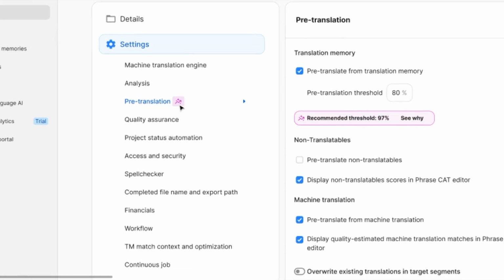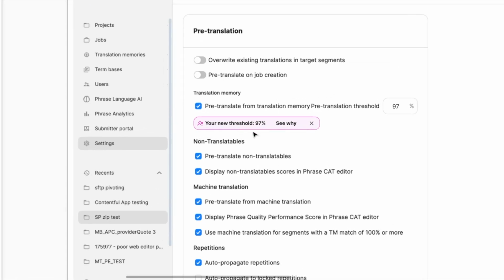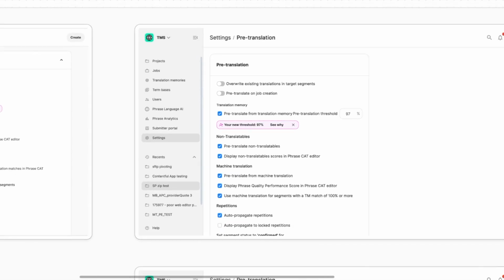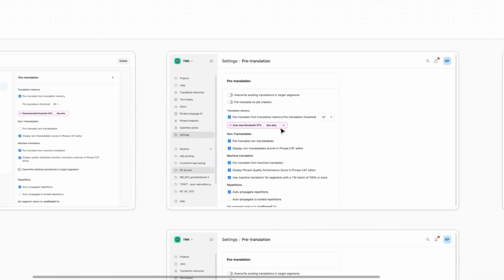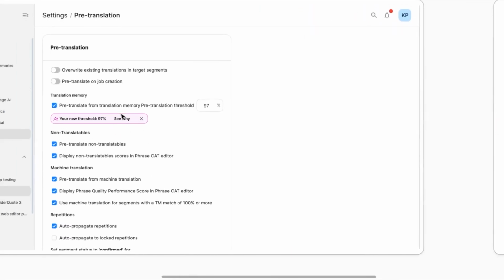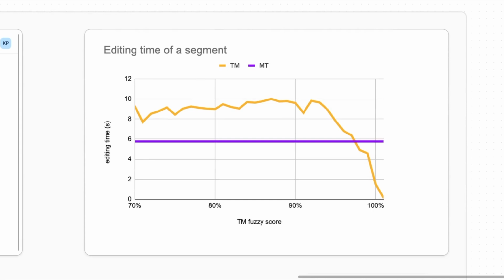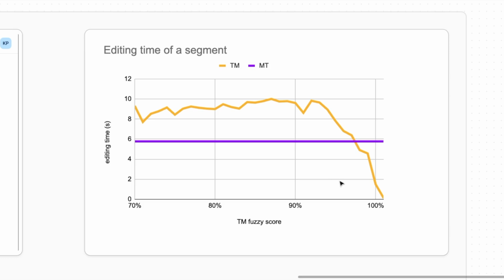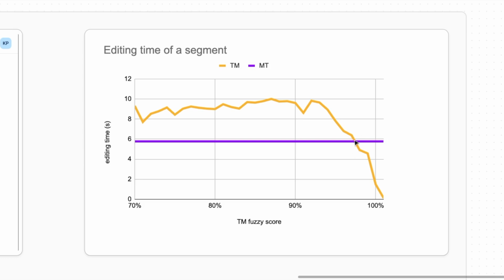Tutorials: Phrase TMS | TM Threshold Optimizer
Discover how the TM Threshold Optimizer in Phrase TMS can transform your pre-translation settings and save your team valuable editing time. This tutorial walks you through one of Phrase TMS's newest features, showing you exactly how to configure your translation memory threshold for maximum efficiency across your localization workflows.

The TM Threshold Optimizer analyzes real translation data from your organization inside Phrase TMS and recommends the ideal translation memory match score threshold for pre-translation. If your organization does not yet have enough historical data to generate a personalized recommendation, Phrase uses aggregated and anonymized data from across its entire customer base to provide a meaningful general benchmark. The recommended threshold value appears directly in your project settings and organization settings, highlighted in a clear visual frame so it is easy to spot and act on.

What makes this feature particularly powerful is the analytics layer behind it. Phrase compares the average editing time of empty machine-translated segments against the average editing time for segments pre-translated at various TM match score levels. The key insight surfaced by this data: when a TM threshold is set lower than roughly 98 percent, it is often faster and more efficient for translators to work from machine translation pre-translation rather than from a fuzzy translation memory match. Setting the threshold higher, around 90 percent or above, ensures only high-quality TM matches are applied, which significantly reduces post-editing time compared to lower-quality matches.

The optimizer identifies the exact crossover point on the chart where TM pre-translated segments become faster to edit than empty MT segments, and that crossover point becomes your recommended TM threshold. This gives localization managers and project managers a data-driven basis for configuring pre-translation rather than relying on guesswork.

- What the TM Threshold Optimizer is and how it works inside Phrase TMS
- Where to find the recommended threshold in project settings and organization settings
- How Phrase calculates threshold suggestions using your data or anonymized platform-wide data
- Why setting a higher TM threshold leads to lower average editing time for translators
- How to use the analytics view to understand where the recommendation comes from
- How to make smarter pre-translation decisions that balance translation memory and machine translation

If you are a localization manager, project manager, or translation workflow owner looking to reduce post-editing effort and improve turnaround times, this feature is built for you. Drop a comment below with any questions about configuring your TM threshold or how this fits into your existing localization process, and subscribe to the channel for more Phrase TMS tutorials and product updates.